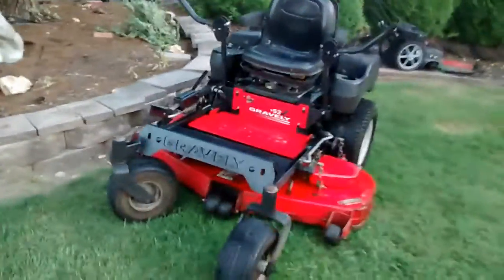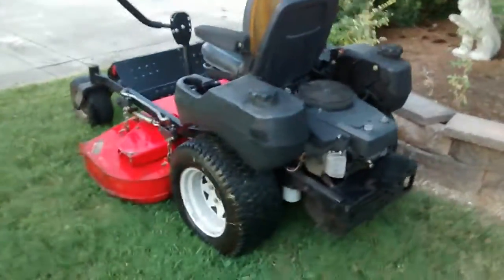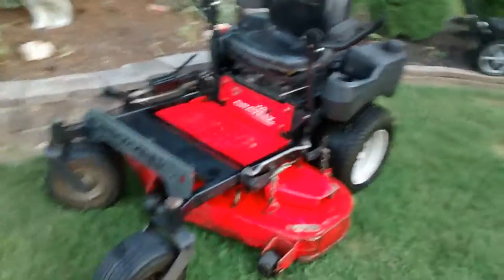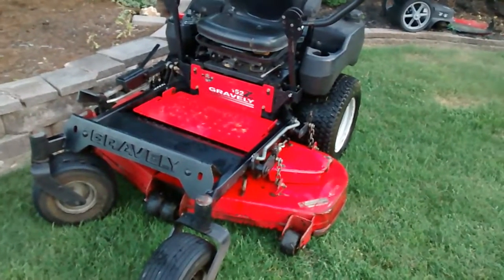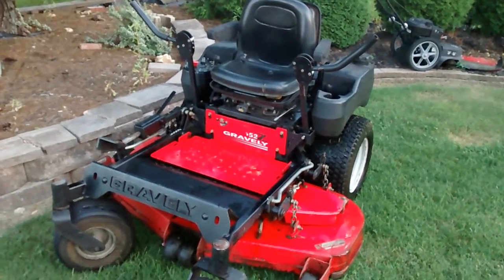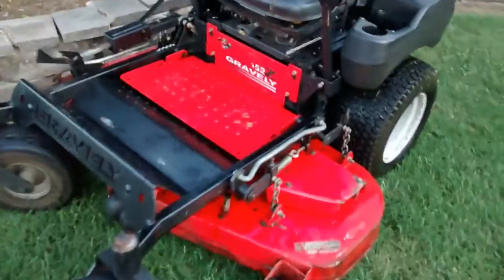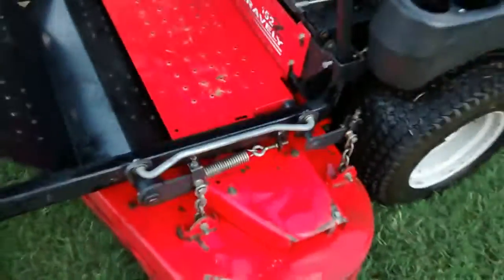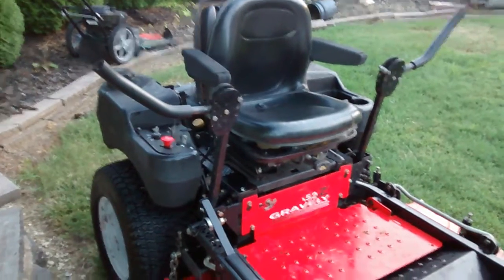2007 Gravely 152Z 52" Commercial Grade Zero Turn Mower